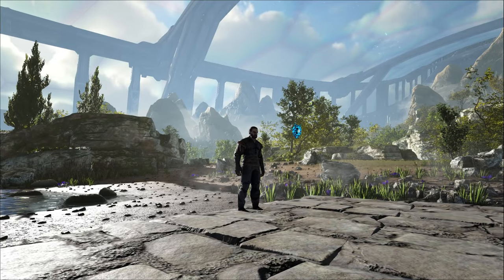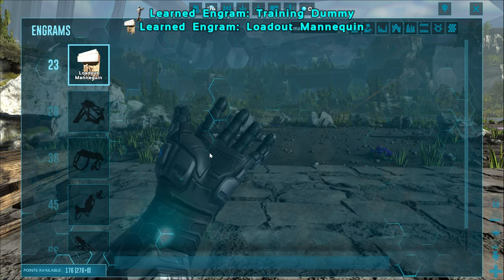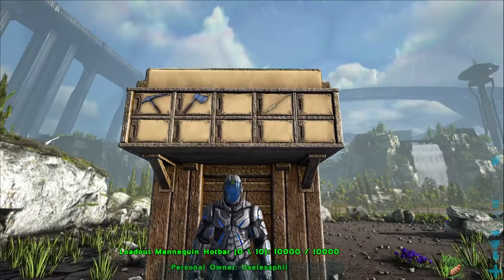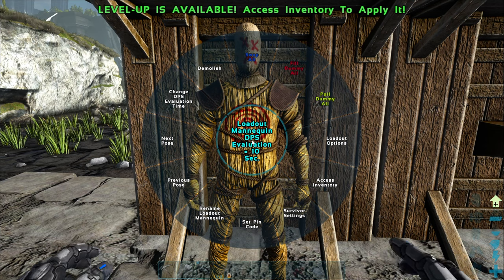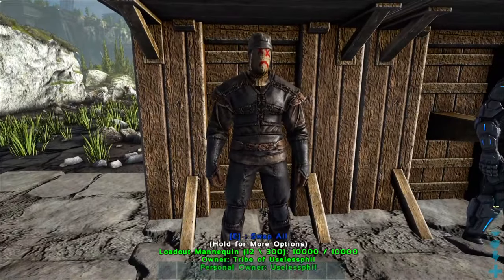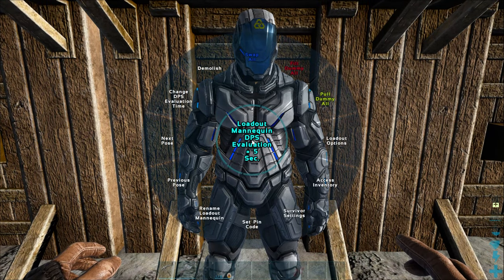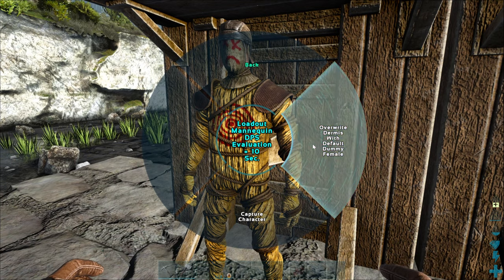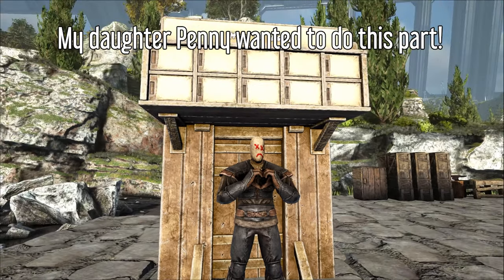Loadout Mannequin Guide for ARK Genesis Part 2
In this video I will walk you through how to make and use the Loadout Mannequin a new piece of furniture that is available in ARK Genesis 2. The Loadout mannequin allows the user to quickly change equipment form one set to the next. It is also an amazing way of displaying some cool armor and weapons!